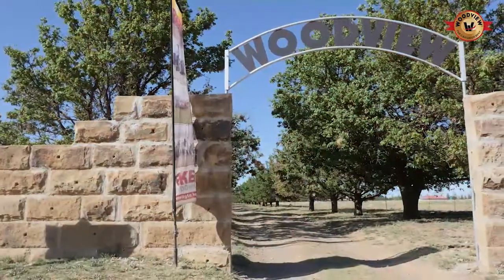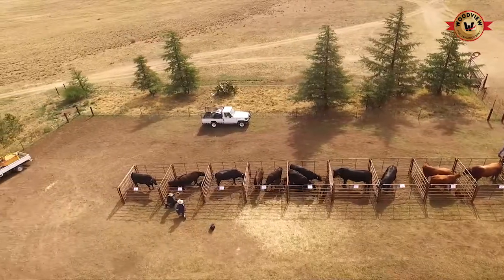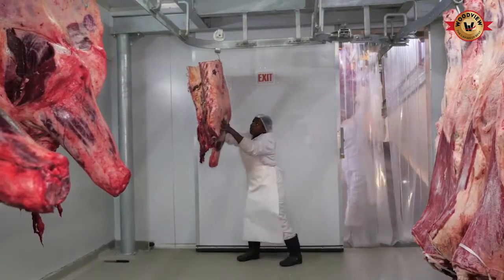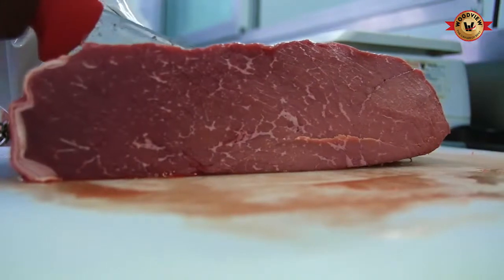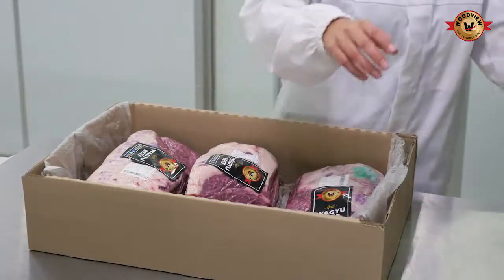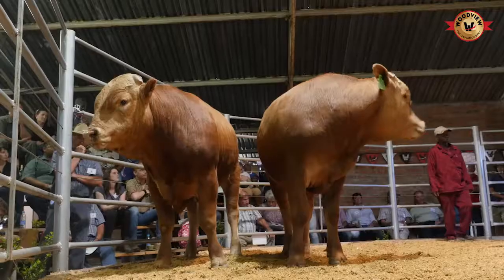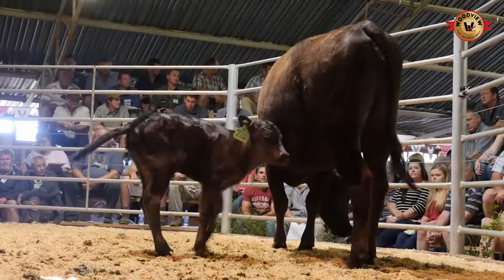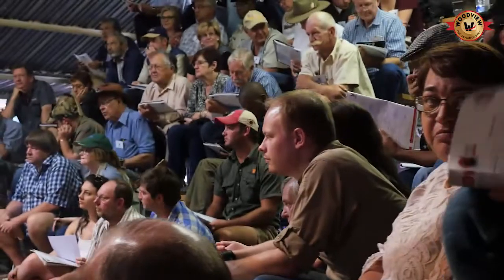Who Woodview is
Woodview is the leading producer, breeder and marketer of Wagyu cattle in Africa.